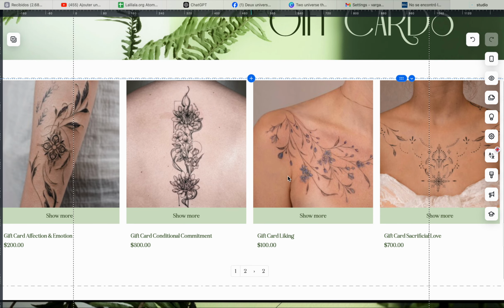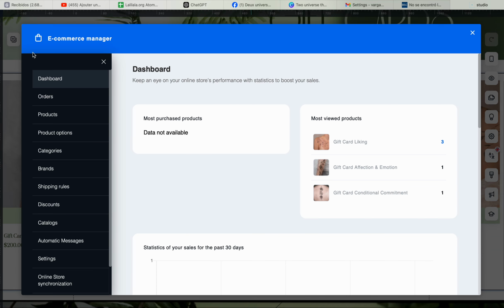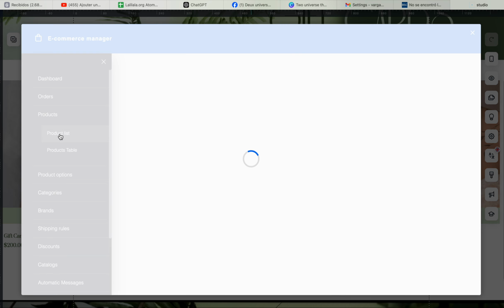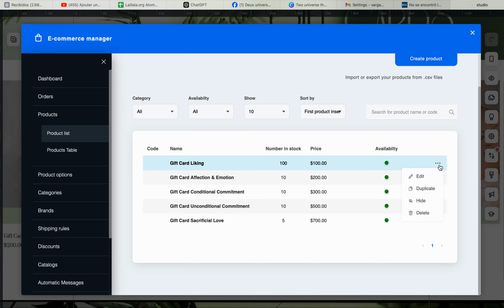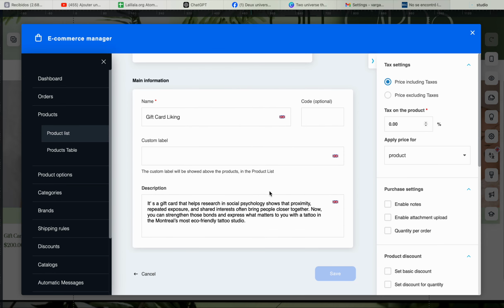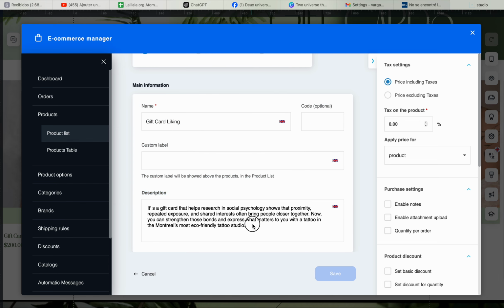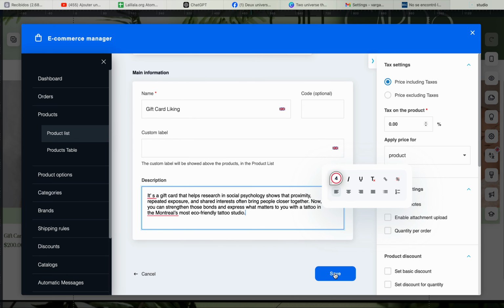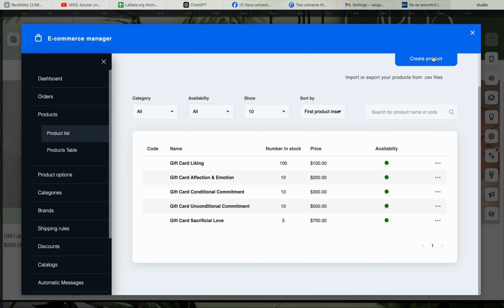How to Add a Product Description in E-Commerce | lalilala.org Tutorial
In this tutorial, learn how to add a product description to your e-commerce site using lalilala.org, the user-friendly visual site builder. We’ll guide you through the steps to create compelling and informative descriptions that highlight the features and benefits of your products, helping to boost sales and enhance customer experience. Perfect for anyone looking to improve their online store!